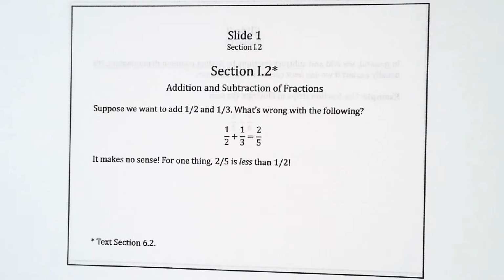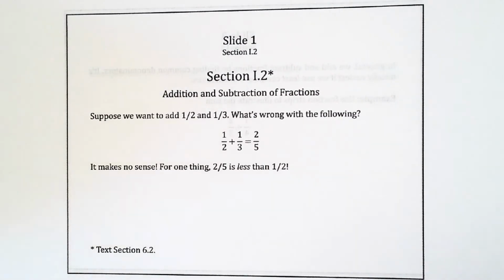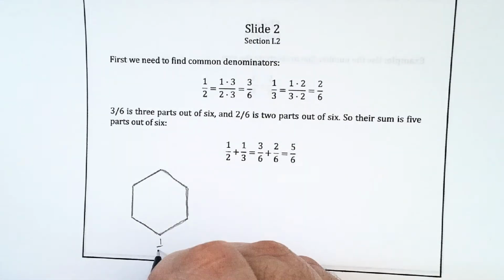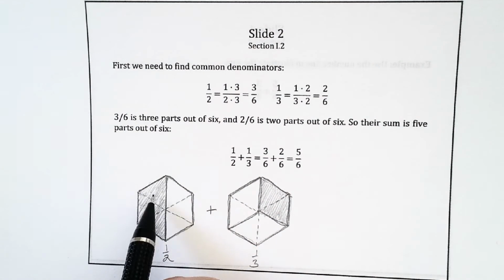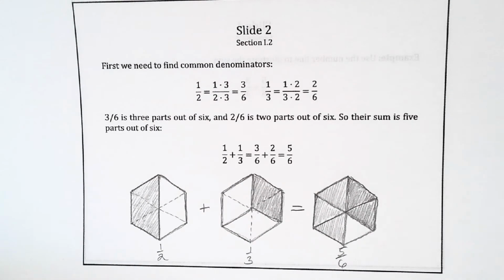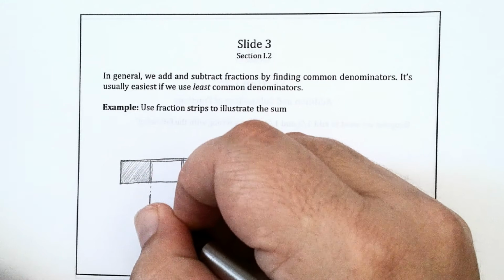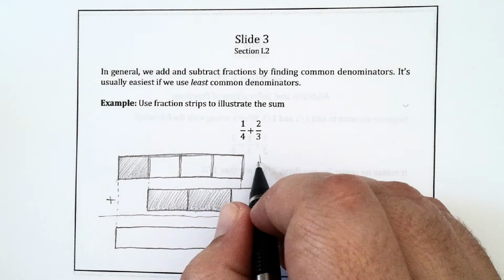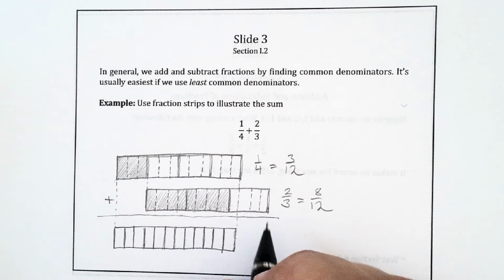MTH 3308 Section 6.1 Part 1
* Addition with colored regions.
* Addition with fraction strips.